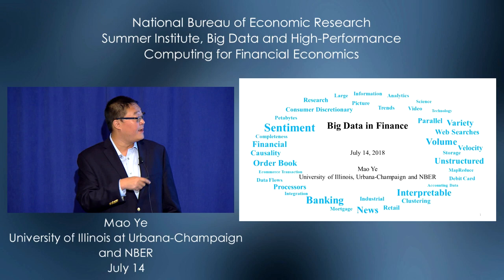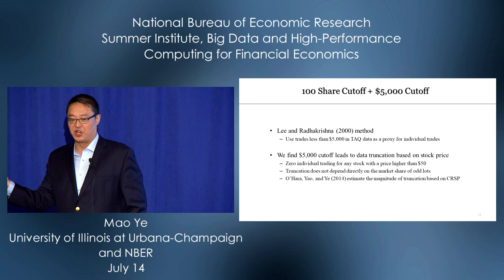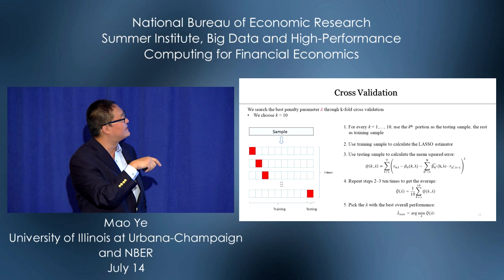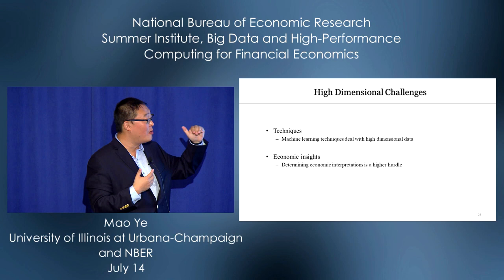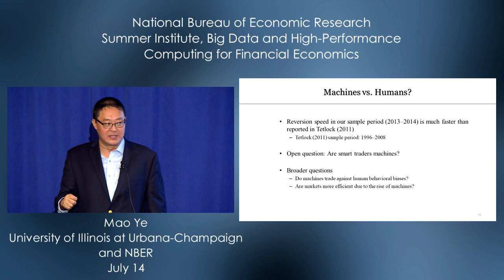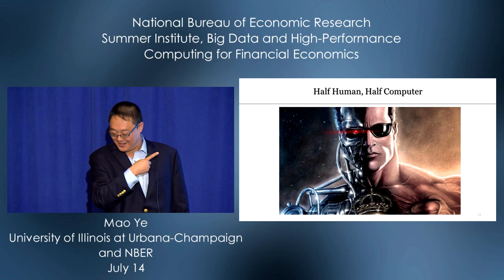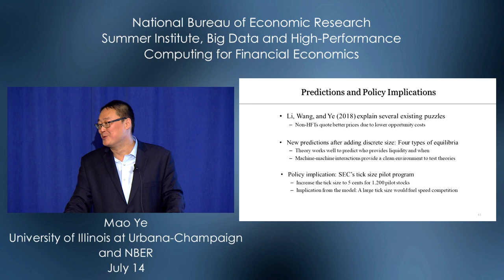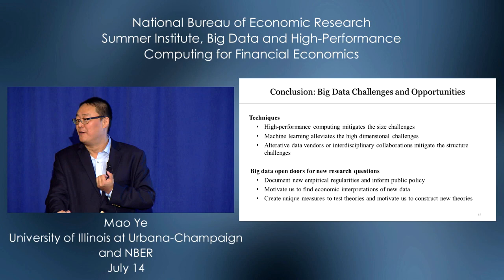2018, Big Data and High-Performance Computing for Financial Economics, Mao Ye, "Big Data in Finance"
Presented by Mao Ye, University of Illinois at Urbana-Champaign
Big Data in Finance
Big Data and High-Performance Computing for Financial Economics, Summer 2018
Toni Whited and Mao Ye, Organizers
Supported by the National Science Foundation grant #1559013, the Alfred P. Sloan Foundation grant #20166036, and the Lynde and Harry Bradley Foundation grant #20180134